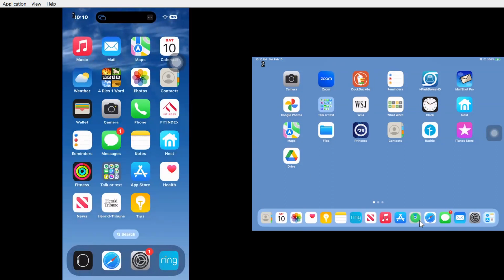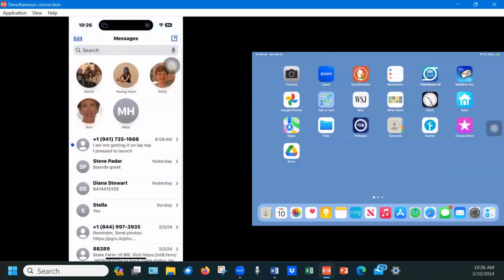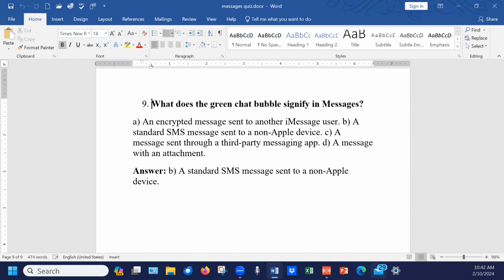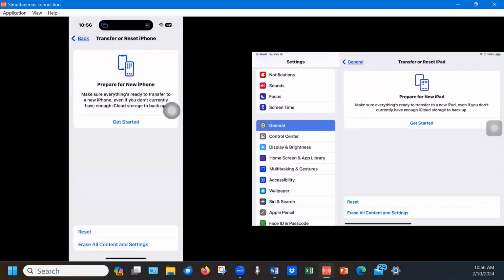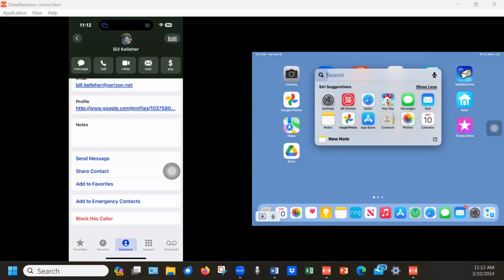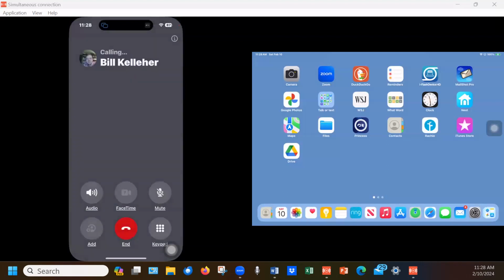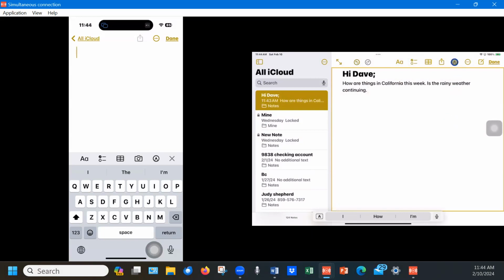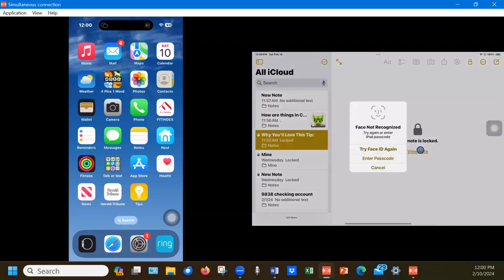February 10th iPad/iPhone class - apple notes and phone applications